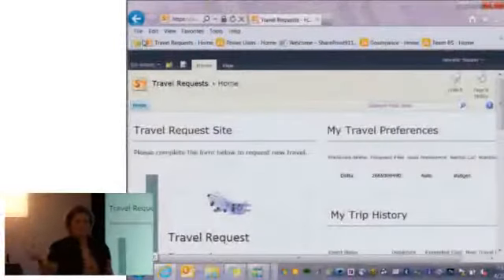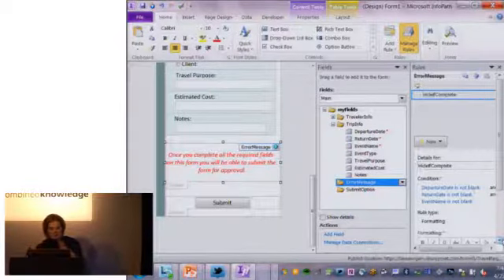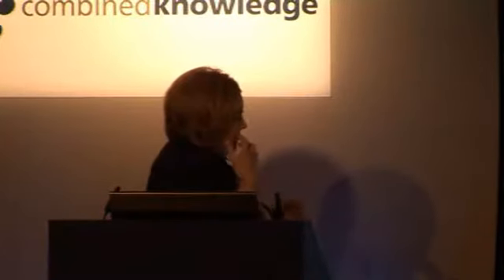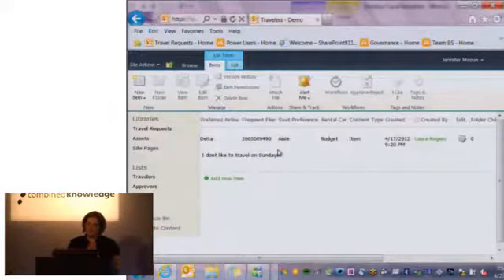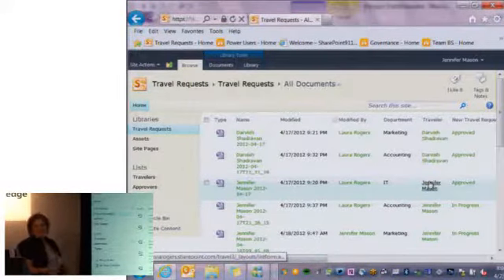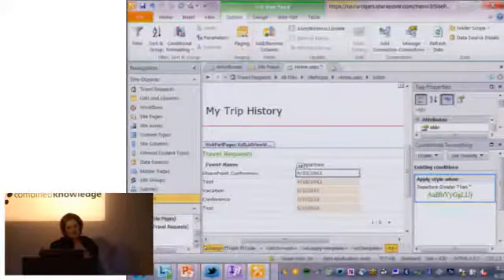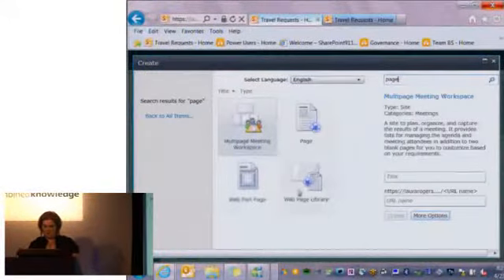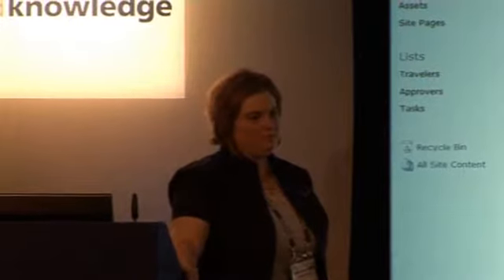The Travel Request Solution – Part 4: Reporting and Business Intelligence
Agenda
 Introduction
 Types of reporting
 Conditional formatting
 Key performance indicators
 SSRS (SQL Server Reporting Services)
 PerformancePoint